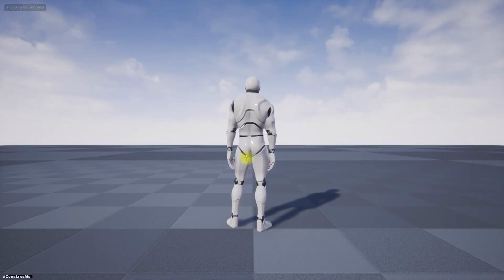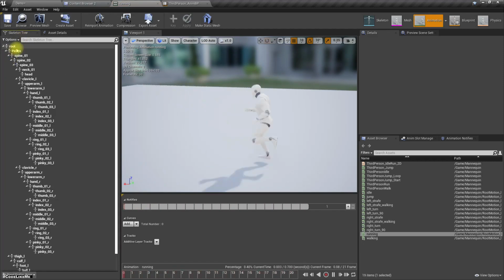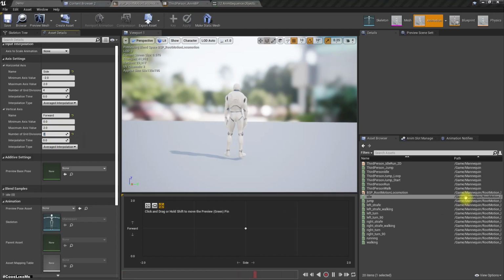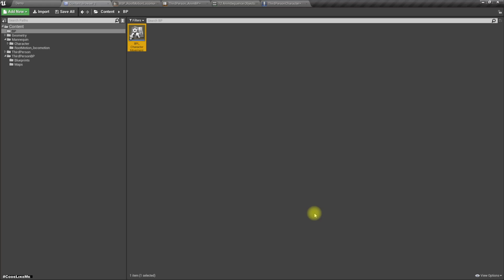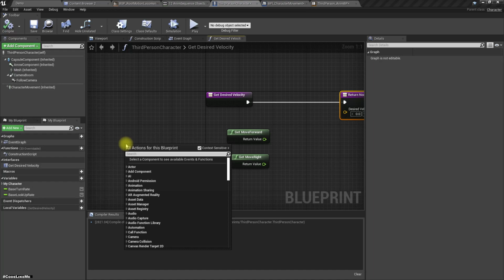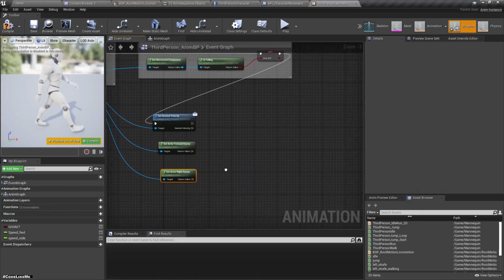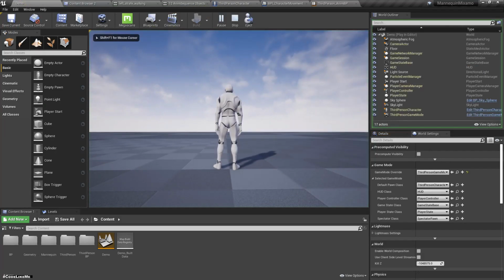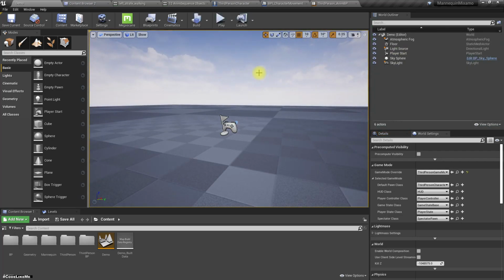Unreal Locomotion Blendspace with Rootmotion - Part 1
Usually, the character movement in unreal is handled by adding movement inputs. The problem in this approach is, we have to match the animation speeds manually to actual movement speed of the character. Today, I am going to show you a way to completely drive the character locomotion with a 2d blendspace with rootmotion enabled animations. In this approach, character's movement and the animations match perfectly without any sliding of the foot on ground as the actual motion is driven by the animation. Also, I am going to cover turning the character in place and toggle walk, and run as well. later on.